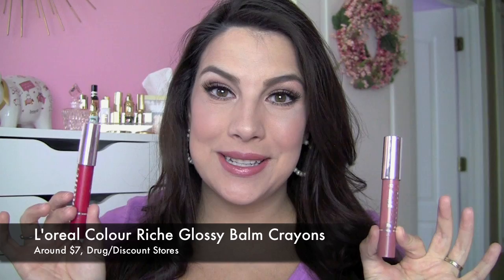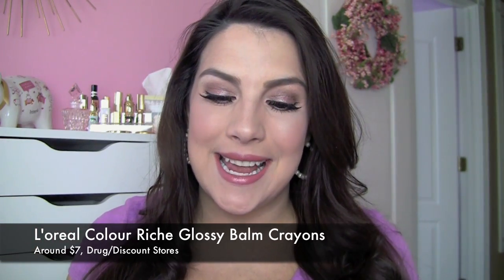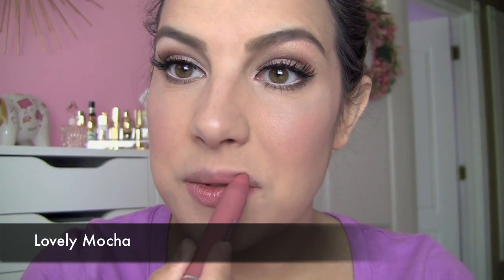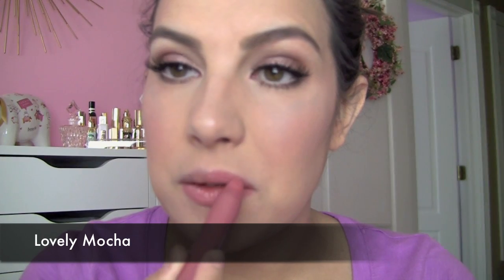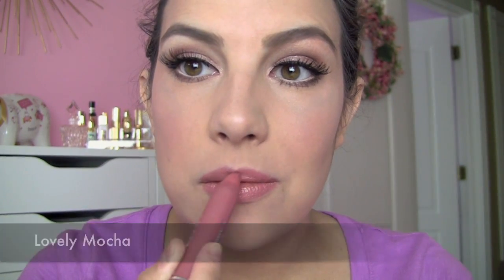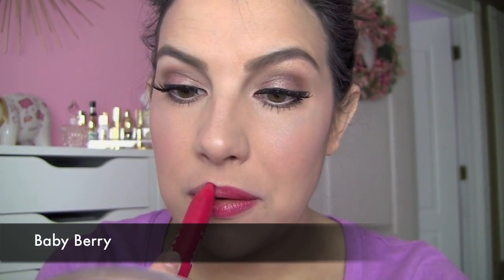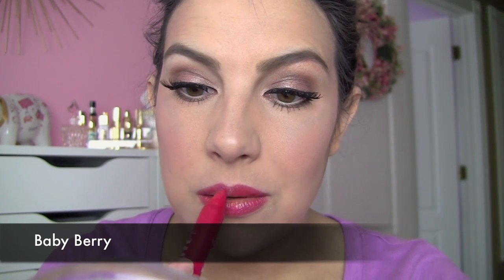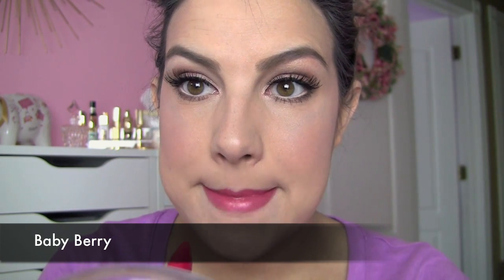L'oreal Glossy Balm Review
Featured Product:

L'oreal Paris Colour Riche Glossy Balm Crayon
-8 shades available
My shades: Lovely Mocha & Baby Berry

My info:
Shirt- Target
Earrings- Kohl's
Face- Estee Lauder Double Wear
Blush- The Balm Cabana Boy Blush
Eyes- Essence Metal Glam Eyeshadows (review coming soon!)
Lips- L'oreal Glossy Balm in Lovely Mocha